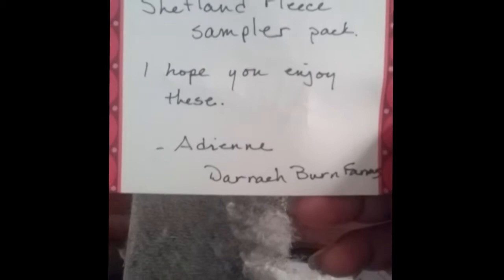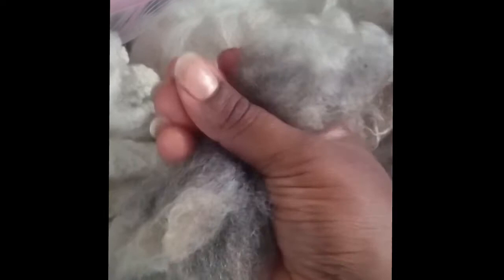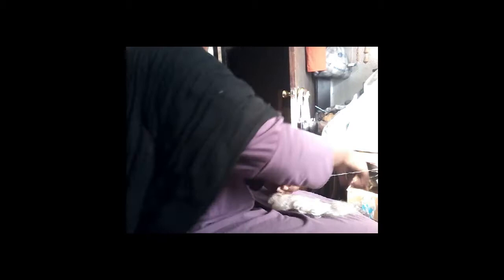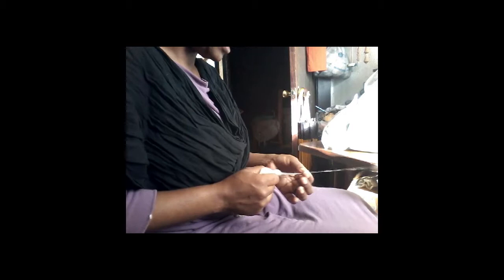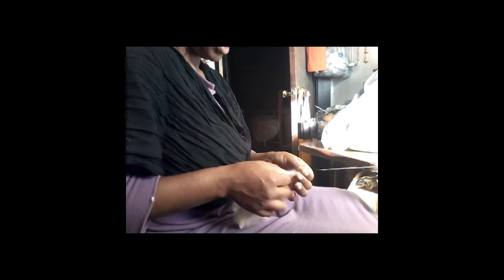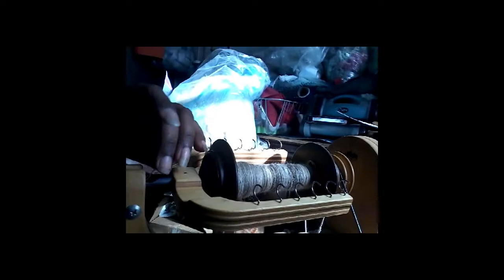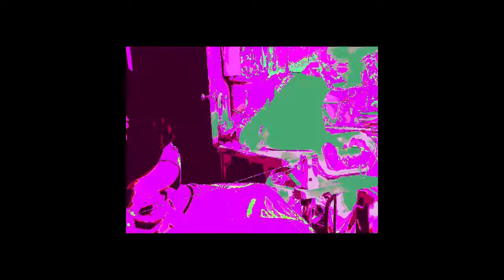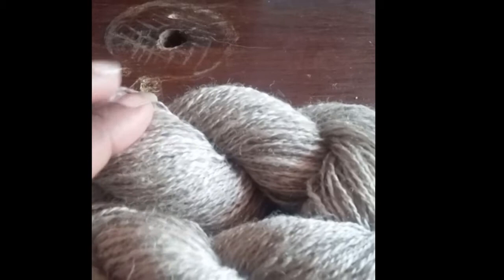Breed Study: Spinning Shetland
I received some Shetland from Darrach Burn Farms. Very exciting stuff.
I am auditioning new video software, so please forget the pauses between clips. I will fix those soon.
Purchase my Breed Study Tracking Pages from Etsy